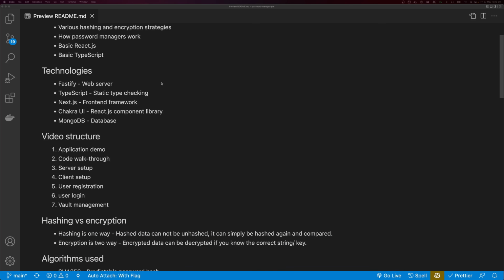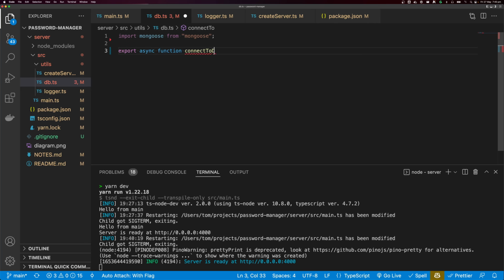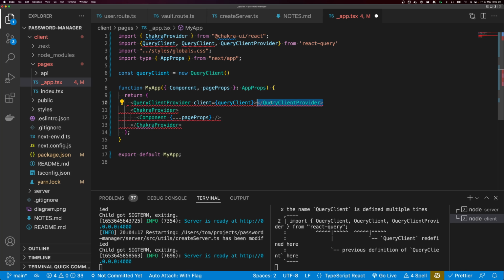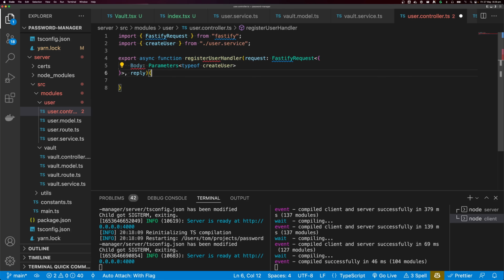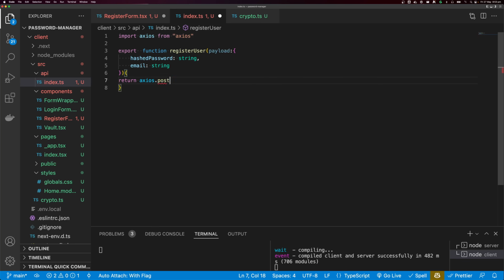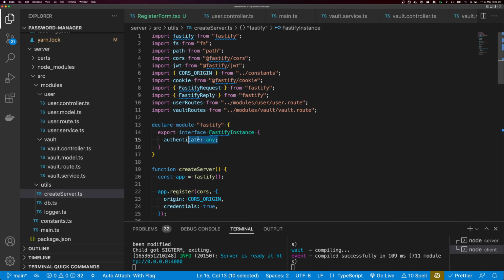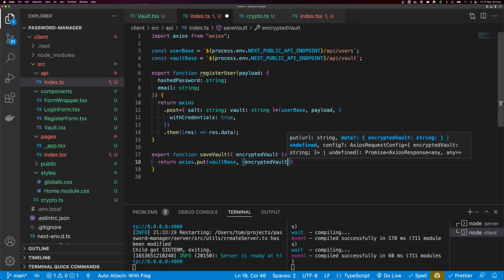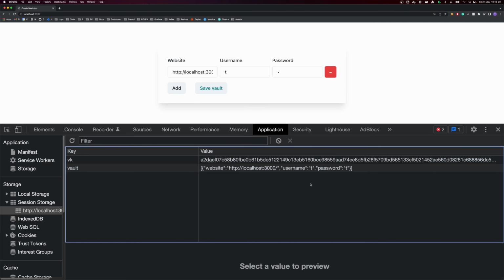Build a Password Vault With Next.js, React.js, Node.js, Fastify & TypeScript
In this video, we will build a password manager with Next.js, React.js, Node.js, Fastify, TypeScript & crypto.js.

0:00 Introduction
3:29 Demo
5:03 Code walkthrough
9:20 Server setup
30:49 Client setup
37:17 Register user API
52:28 Registration form
1:12:47 Vault API
1:17:46 Vault form
1:37:11 Login API
1:43:20 Login form
1:48:38 Outro

* Various hashing and encryption strategies
* How password managers work
* React.js with Next.js
* TypeScript with Node.js & React.js
* Fastify web server